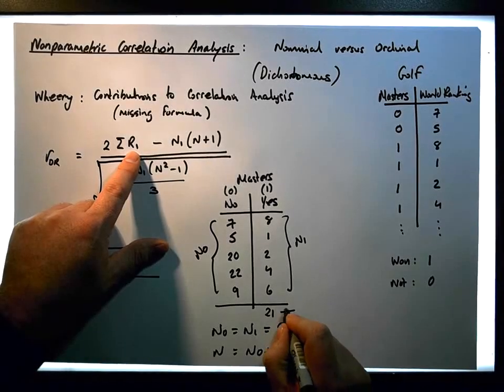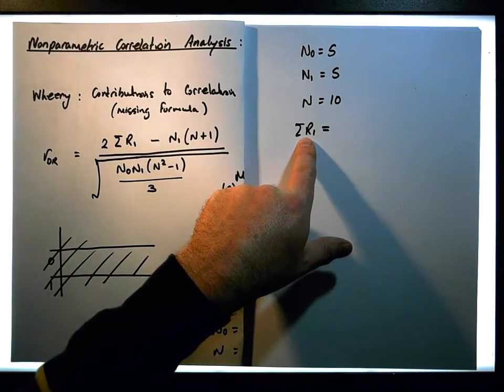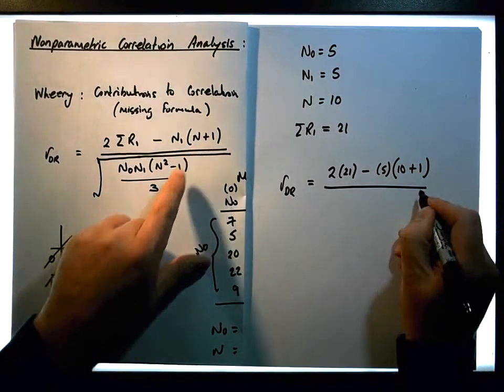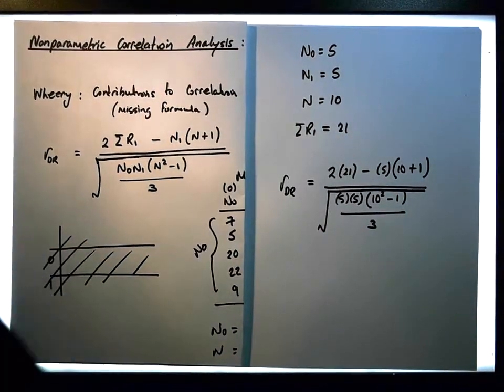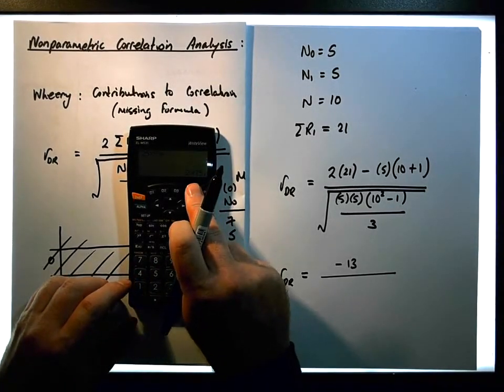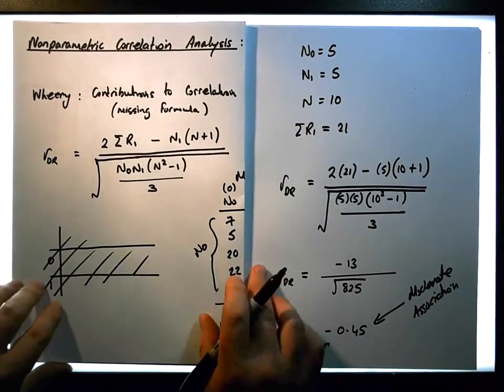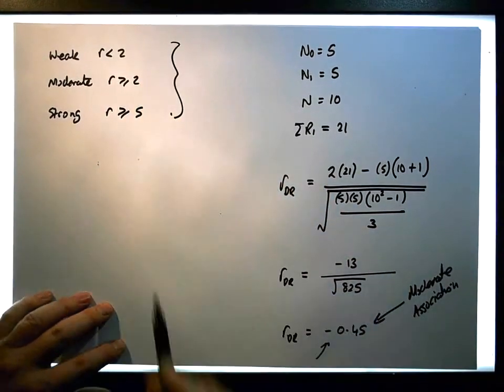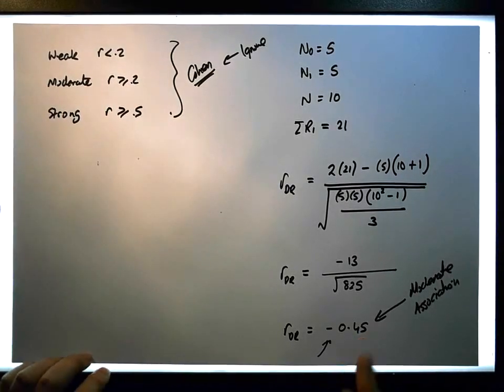Nonparametric Correlation: Dichotomous Nominal versus Ranked Ordinal - Part 3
In this video we present how to calculate the correlation between a Dichotomous Nominal Variable and an Ordinal Variable.